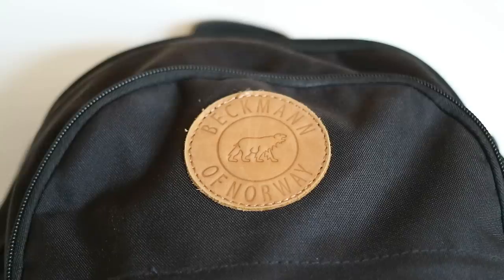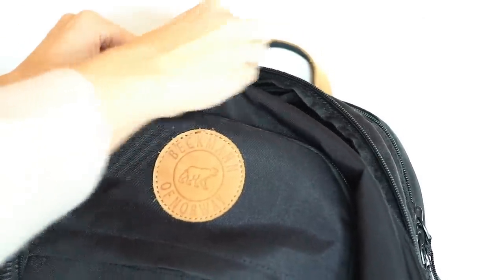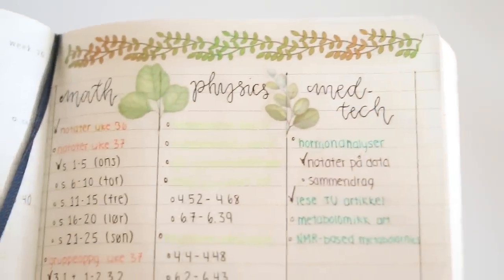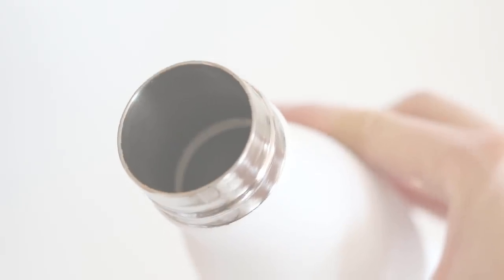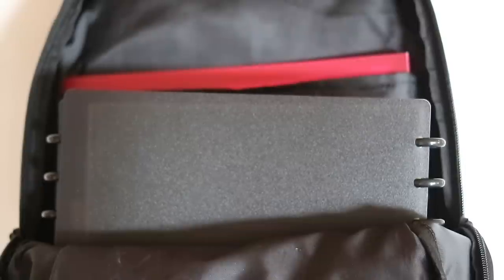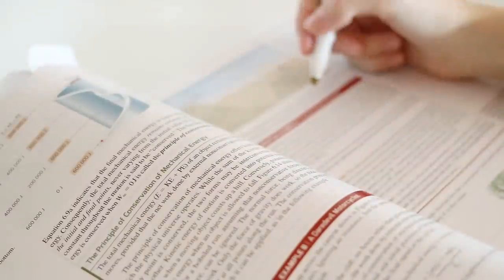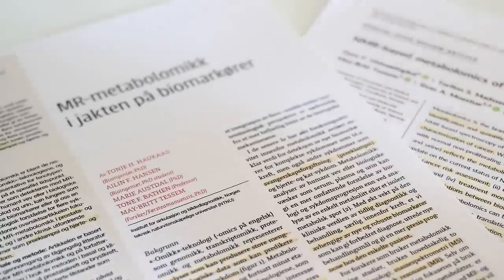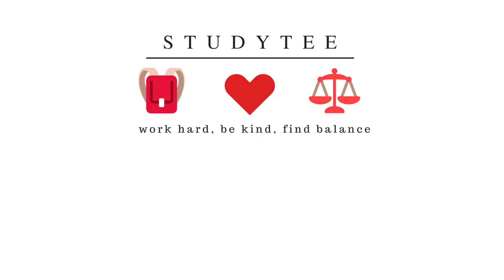What's in my backpack - University 2018 | studytee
Open for FAQ & anything else you’d want to know! 🖌

Hello everyone!

After a really busy last week, I’m finally back with another video for you! Here’s the long awaited «What’s in my university backpack». I hope you guys enjoy it, and get some inspiration for what to bring to school or university!

I’ll try my best to get videos up every Sunday these following weeks, but please have patience with me as university has to be my top priority. I’m doing my best at least!

Hope you’re having an amazing week! And if not, I hope next week will be better and that you can at least find some happiness while watching this video ☺️

Studytee xx

FAQ (will not be answered in comments):

Which grade are you in?
- I’m in my first year of university, studying medical engineering!

- I’m Therese, 21 years old from Norway (please check my IG FAQ before commenting something rude regarding my age thank you very much)

- I post some of my notes on Instagram, and other than that I don't share/sell them, I'm sorry!

*Question/comment about my voice*
- I am aware that I may have a child-like voice, but that’s just the voice I was given. This is my «natural voice», and if you don’t like it then your computer or phone probably has a mute button somewhere. There, problem solved!

Camera used: canon eos m3 with 40mm lense